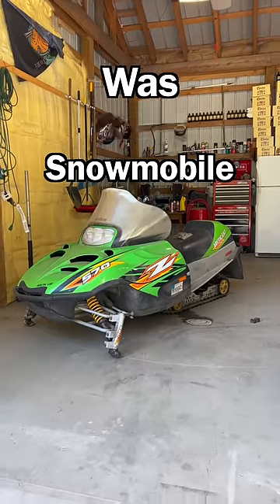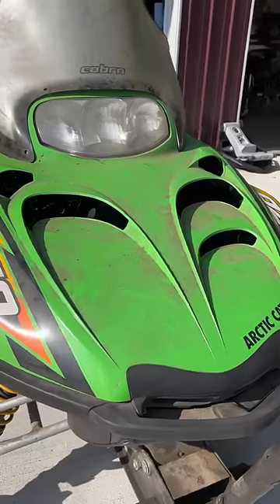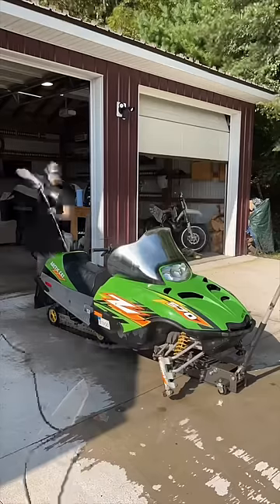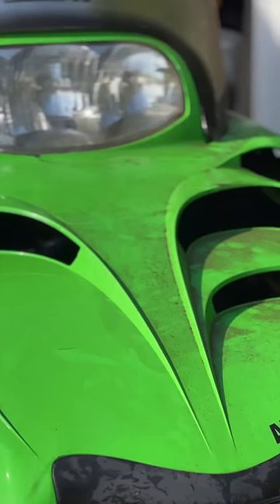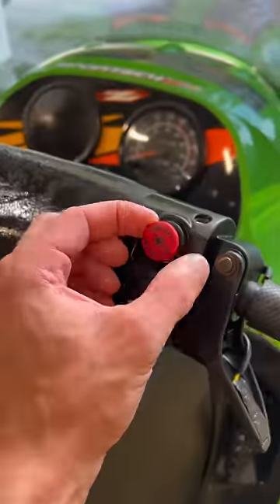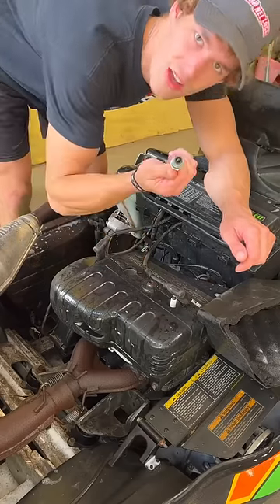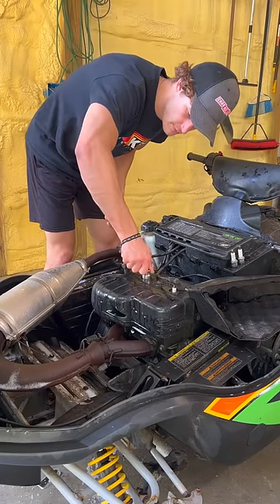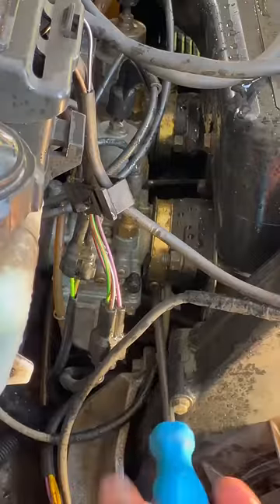They Should have Paid ME to take this snowmobile…😳